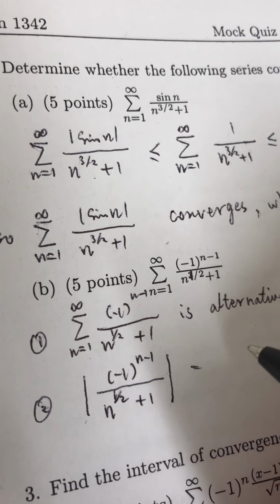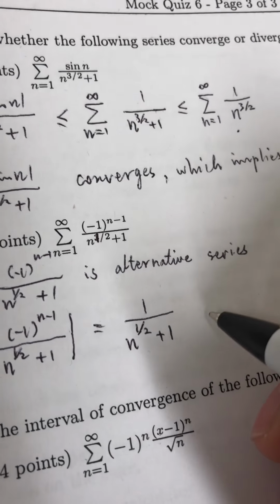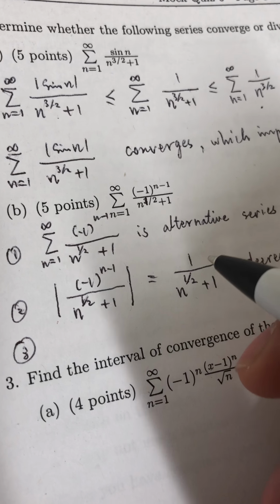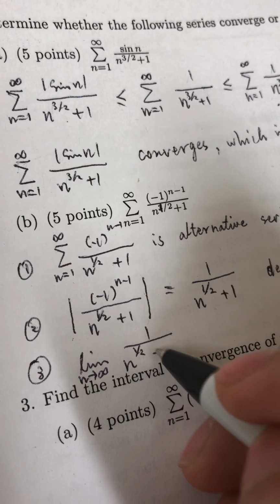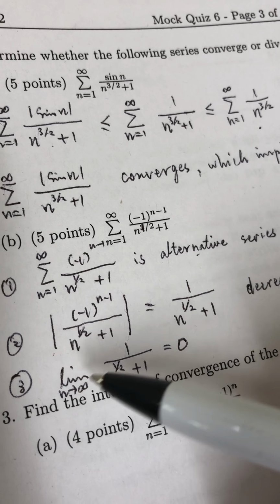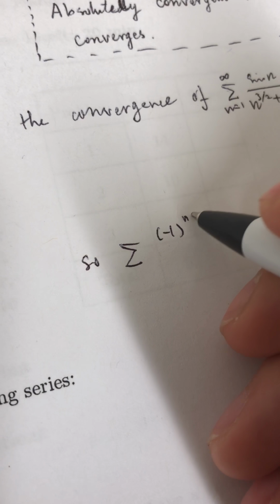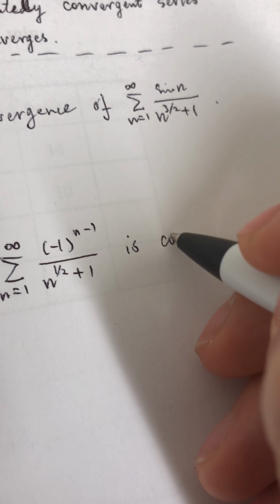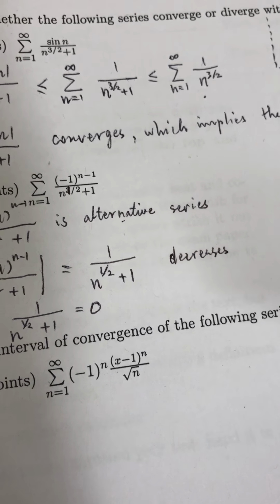Mock quiz 6 part 2